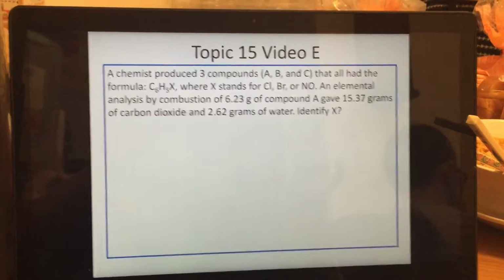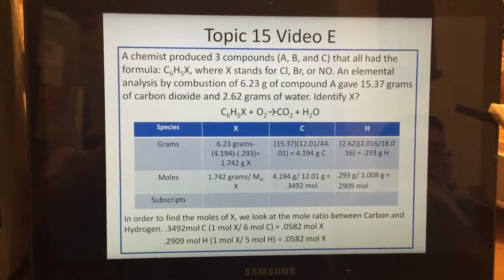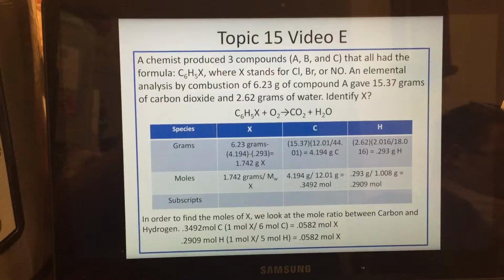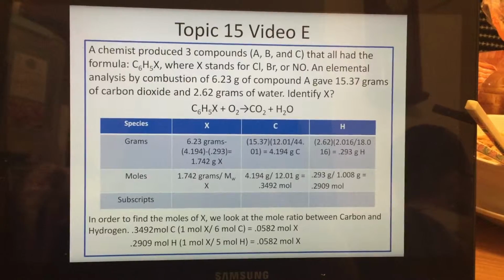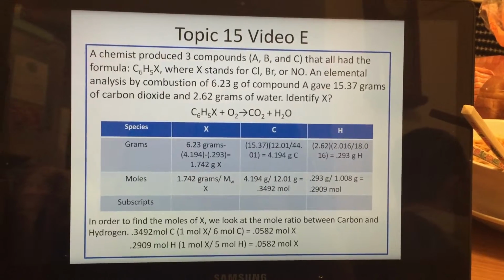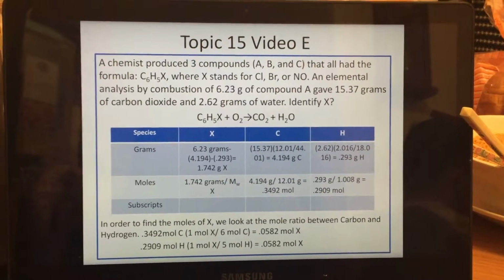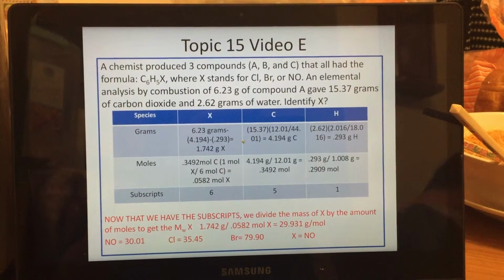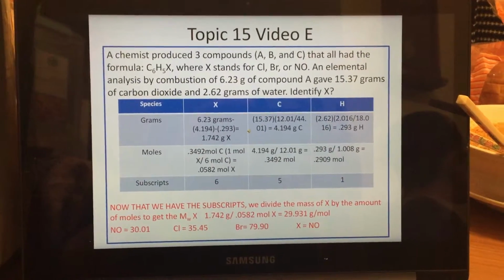CHEM 102 F14 HUNTER TOPIC 15 VIDEO E Cheryl Chan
Hope you enjoy it! sorry for my brothers face.